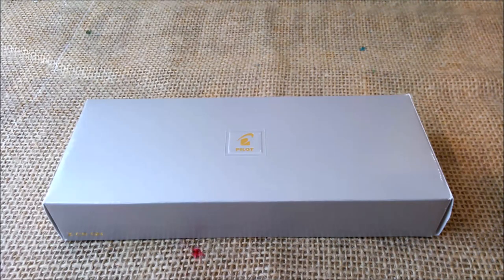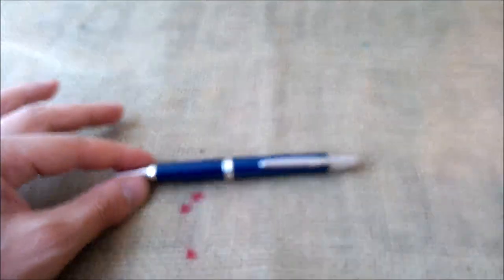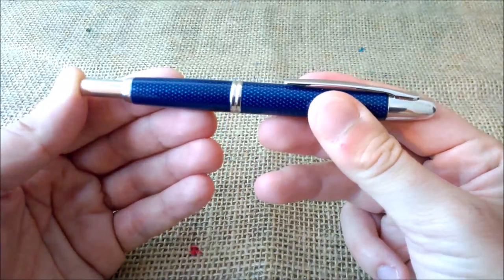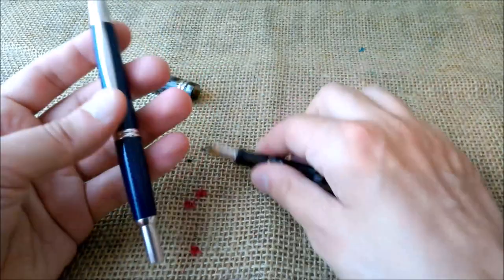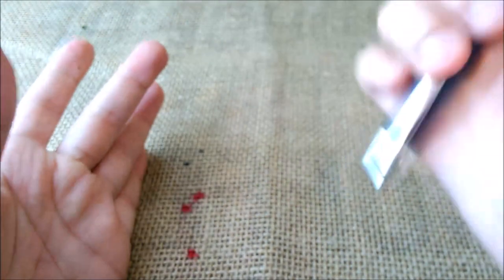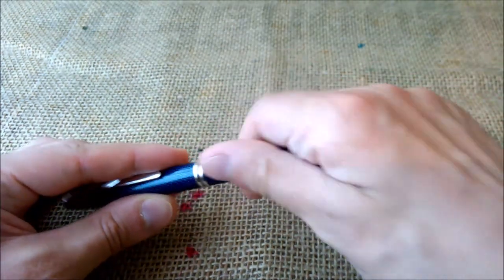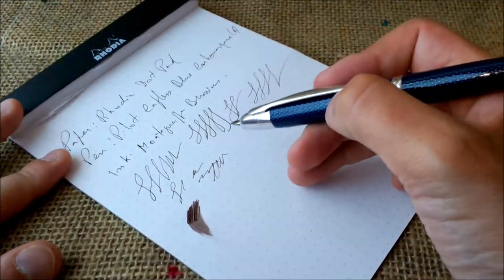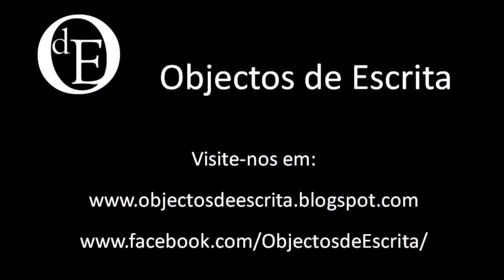Pilot Capless (aka Vanishing Poiint) Blue Carbonesque - Review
This is our review of Pilot Capless Blue Carbonesque fountain pen. This pen maybe also known by Pilot Capless Blue Kasuri or Pilot Vanishing Point Blue Carbonesque.